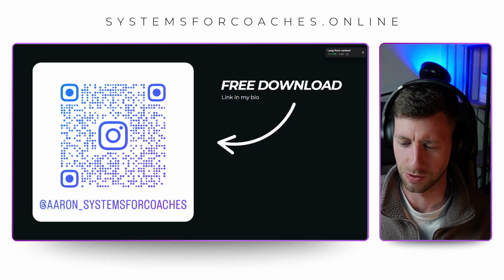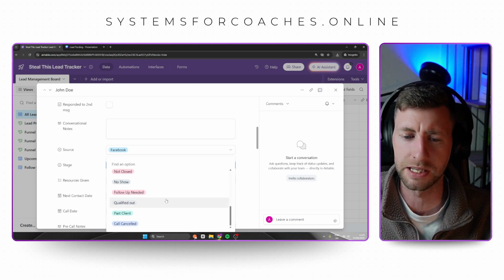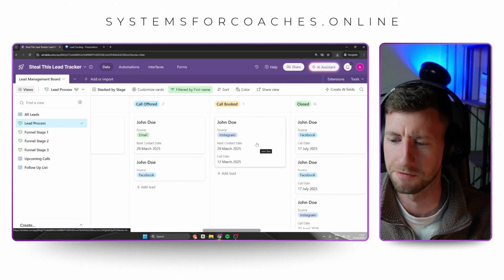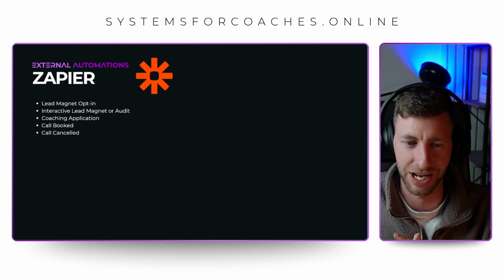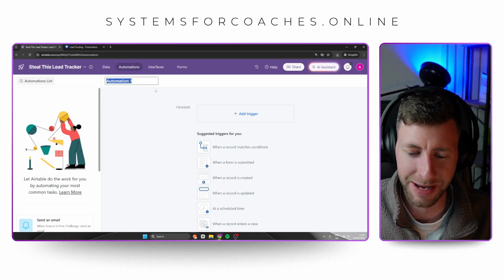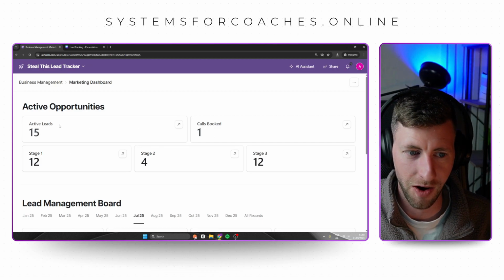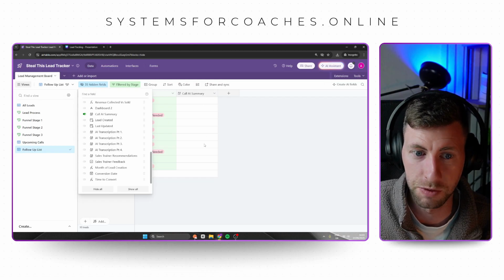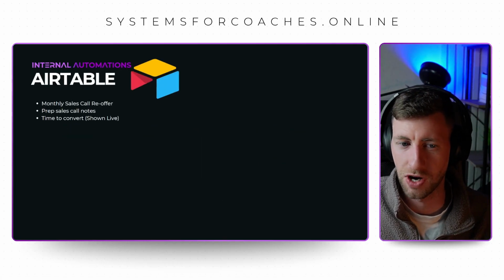Stop Losing Leads in the DMs - Build This Lead Tracker Instead